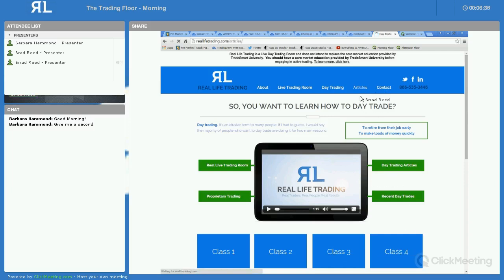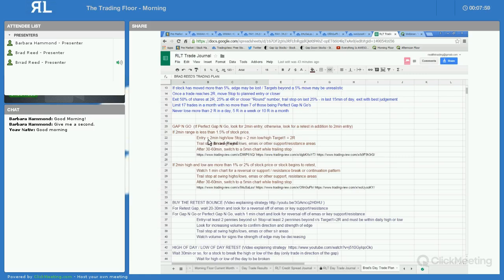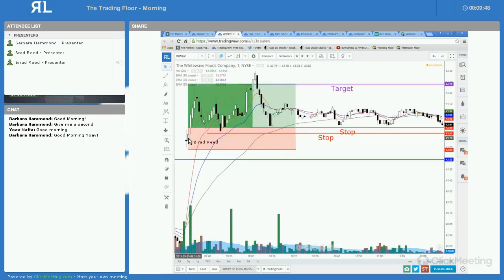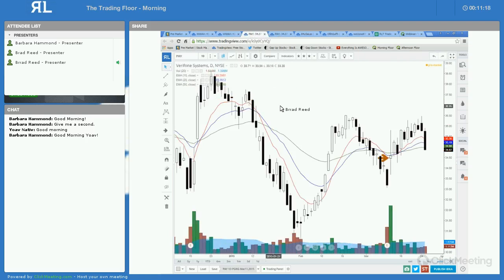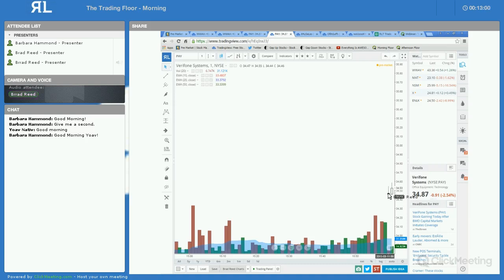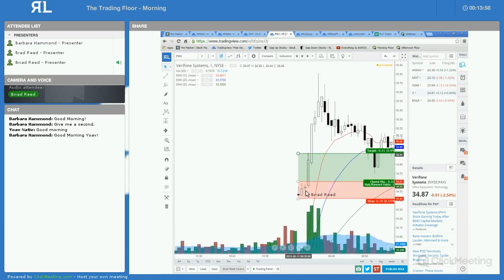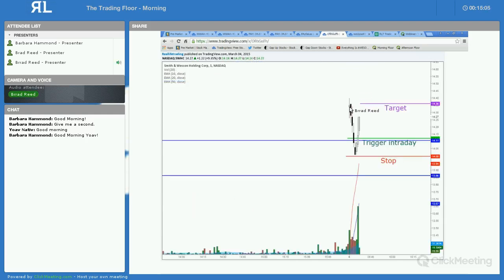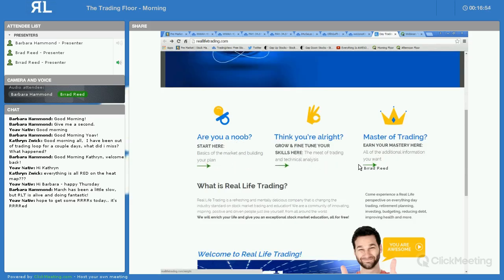Gap N Go and Perfect Gap N Go Strategies Are Discussed By Brad Reed Of Real Life Trading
The Gap N Go and Perfect Gap N Go strategies are two quite profitable strategies.  To learn to identify these and trade these strategies plus additional stock trading education videos, go